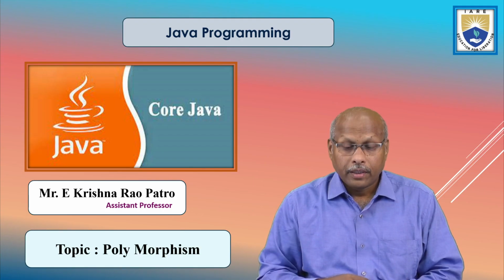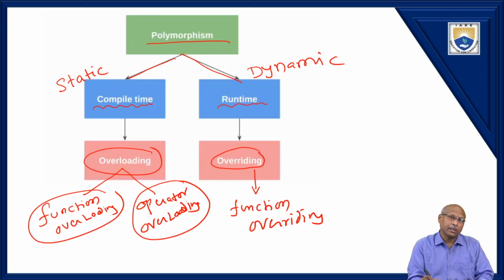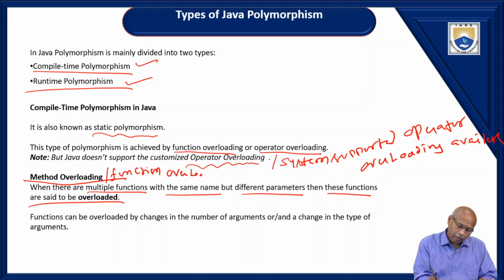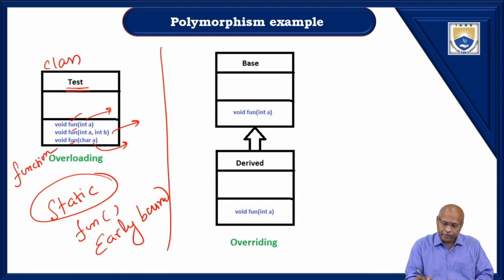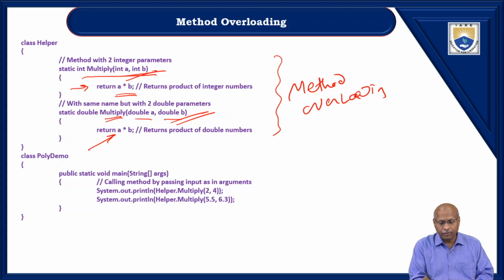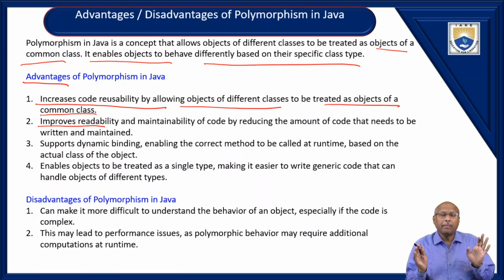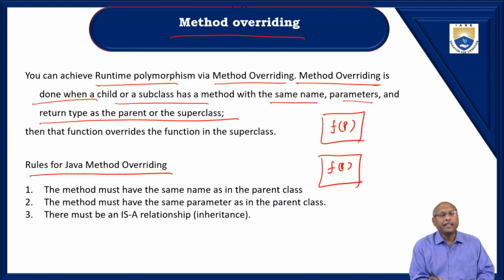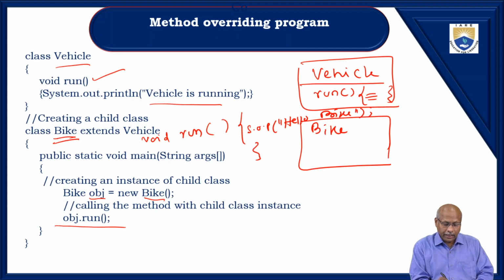Poly Morphism by Mr. E Krishna Rao Patro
Poly Morphism by Mr. E Krishna Rao Patro | IARE

Telangana, India.